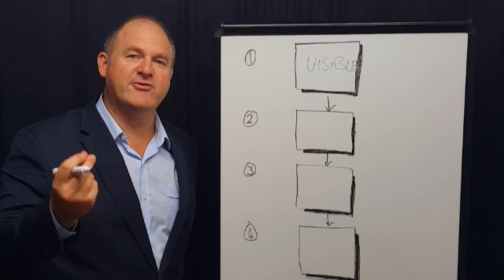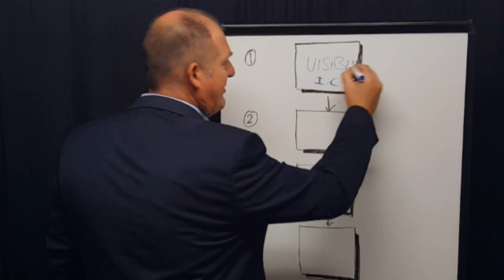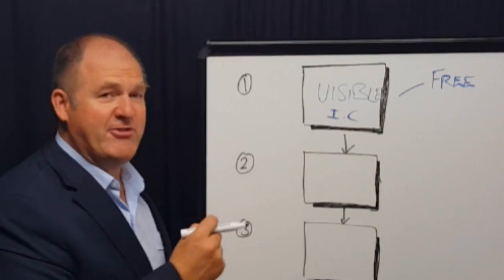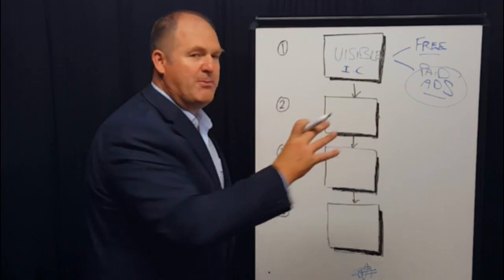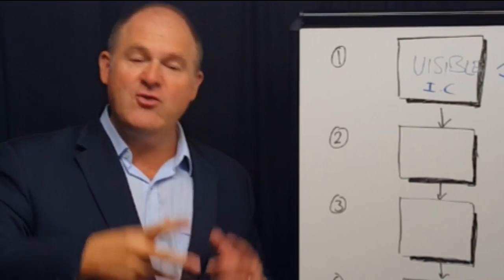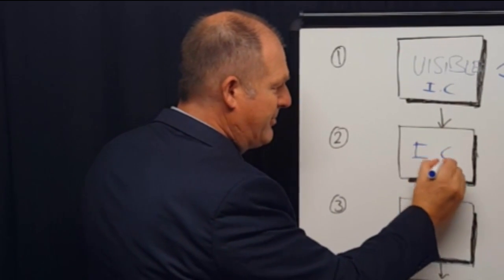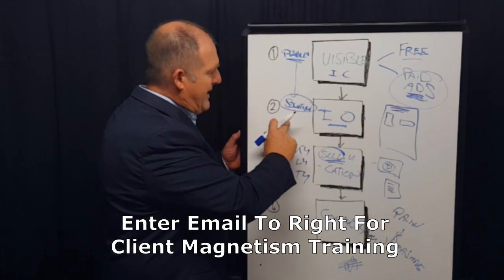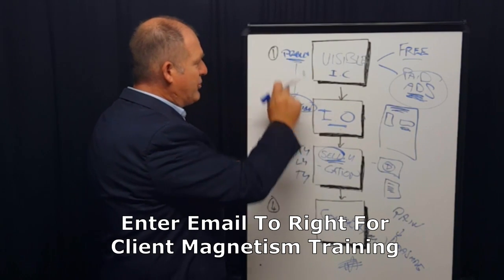Fastest Path To New Clients